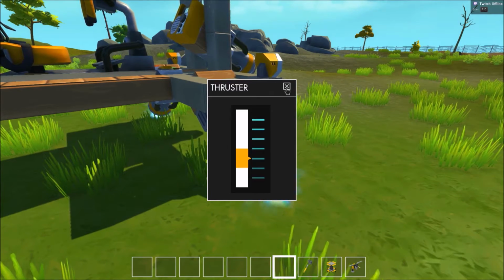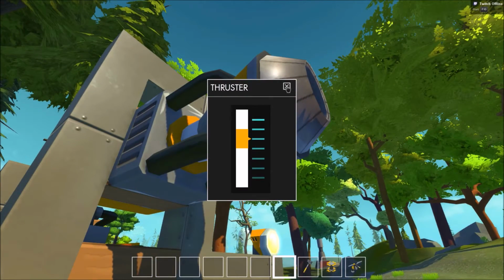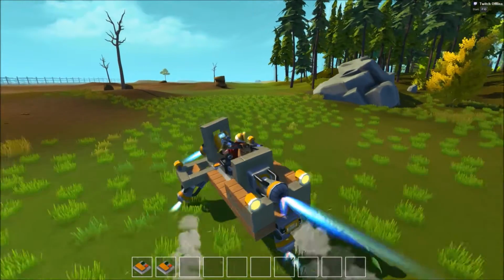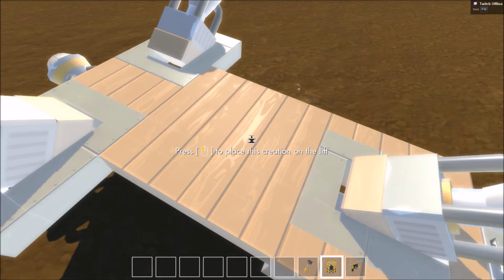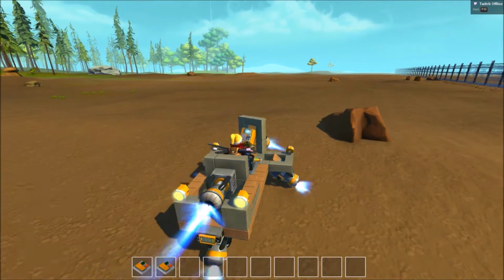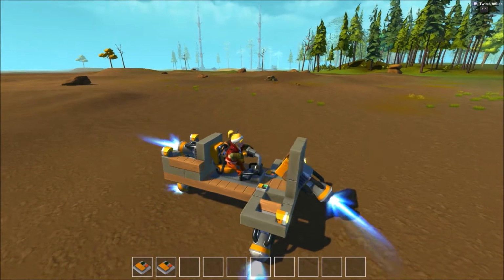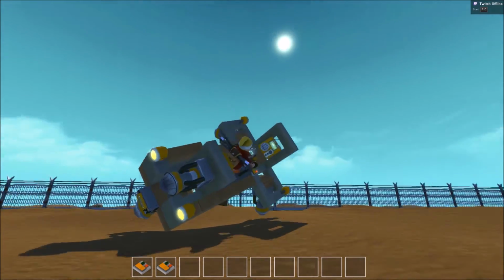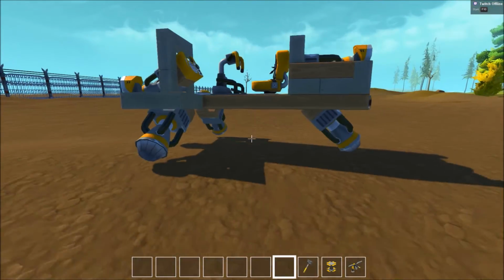Scrap Mechanic ~ Build Showcase ~ Simply Hoverbike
So after the multi-threaded physics update, thrusters have adjustable levels of thrust and I use that new feature to make a basic hovercraft.